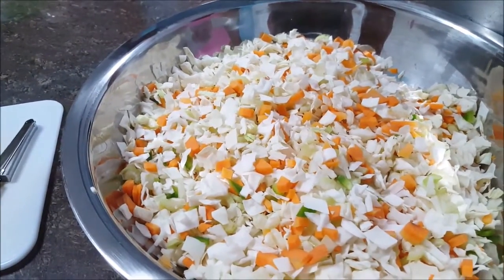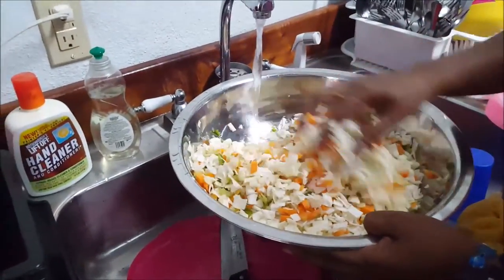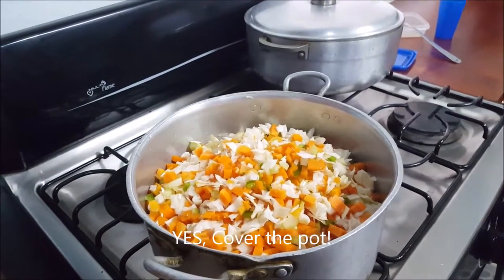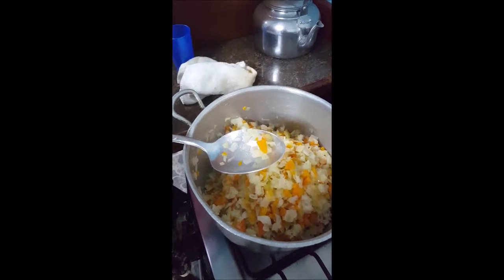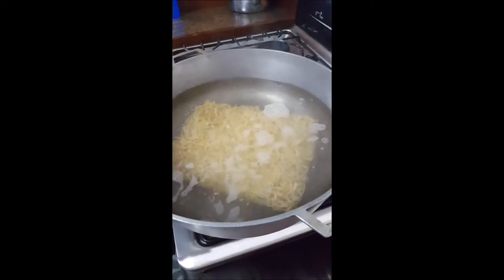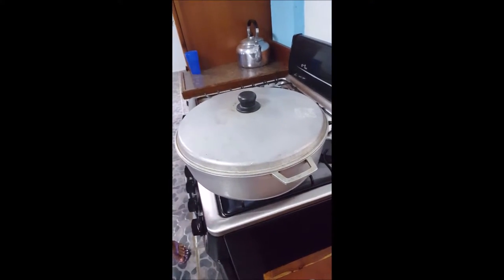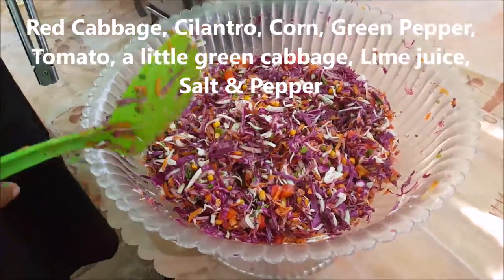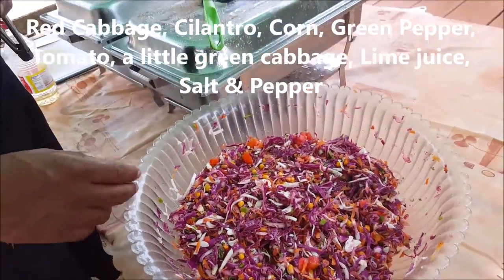What's the BIG deal? Chicken Chow Mein & Caribbean Slaw from Belize